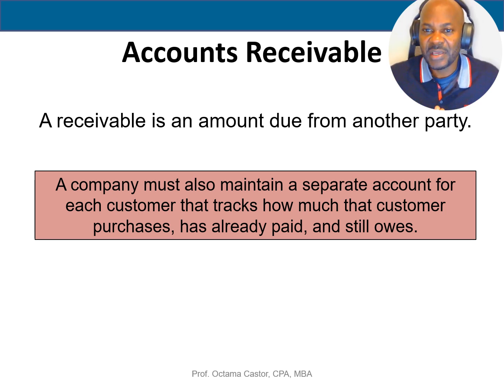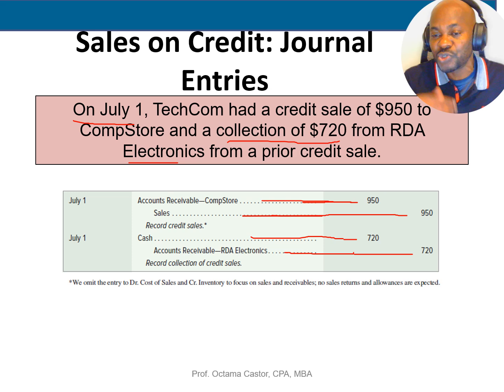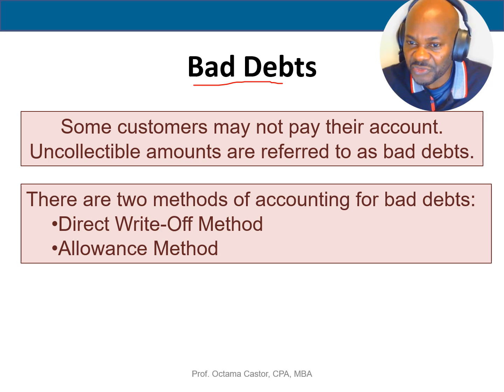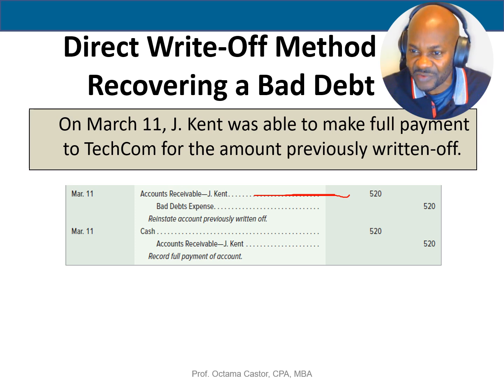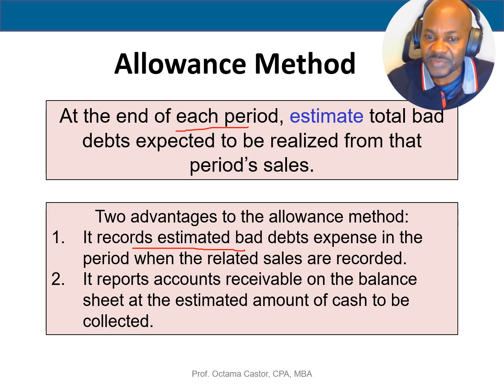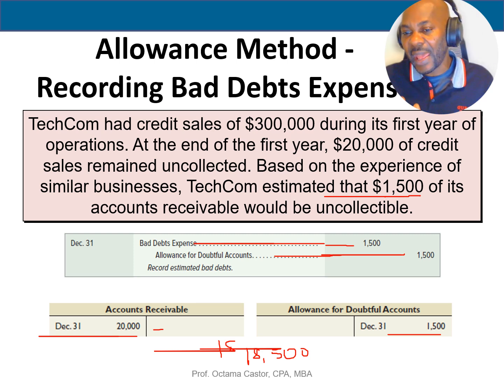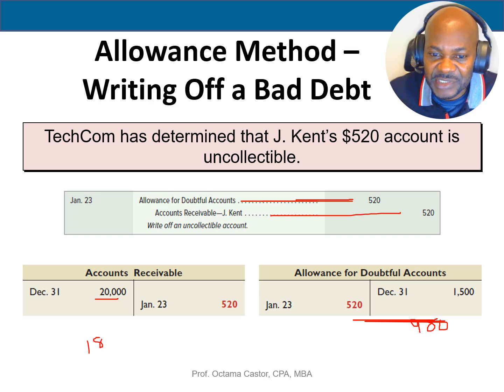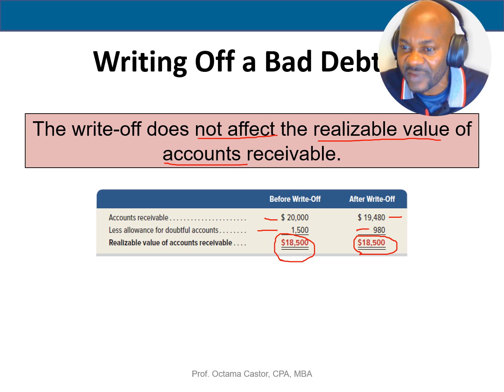Accounts receivable and write-off methods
In this video, we discuss Accounts receivable and the different write-off methods.